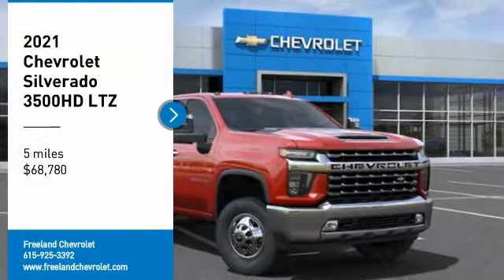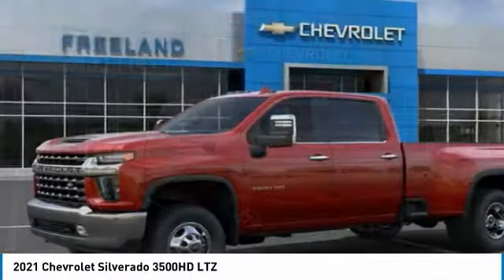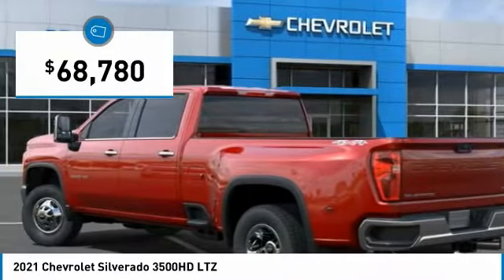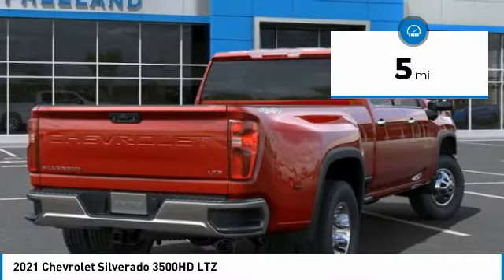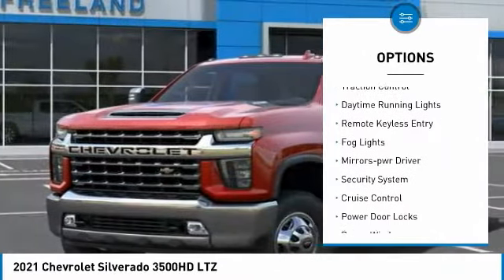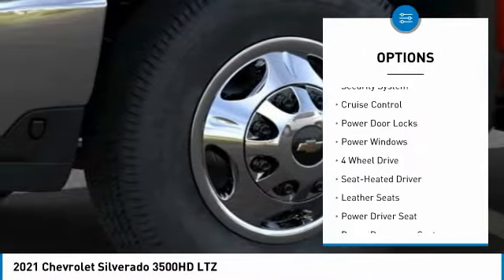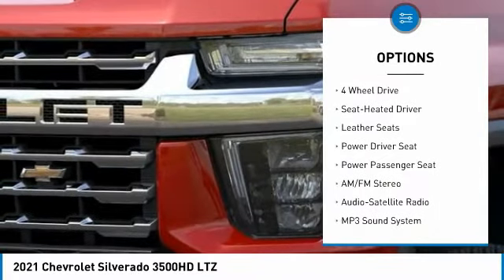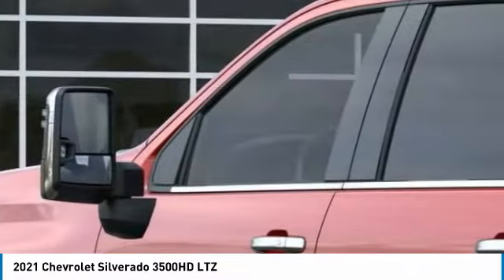2021 Chevrolet Silverado 3500HD MF320294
2021 Chevrolet Silverado 3500HD LTZ

Freeland Chevrolet
5333 Hickory Hollow Parkway

Recent Arrival!brbrCherry Red Tintcoat 2021 Chevrolet Silverado 3500HD LTZ 4WD Duramax 6.6L V8 Turbodiesel 10-Speed Automatic 4D Crew Cabbrbr**ASK ABOUT OUR LIFETIME POWERTRAIN WARRANTY**, 10-Speed Automatic, 4WD, Jet Black Leather, 10-Way Power Driver Seat Adjuster w/Lumbar, 10-Way Power Passenger Seat Adjuster w/Lumbar, 120-Volt Bed Mounted Power Outlet, 120-Volt Instrument Panel Power Outlet, 12-Volt Rear Auxiliary Power Outlet, 2nd Row Dual USB Charge-Only Ports, 2-Speed Active Transfer Case, 3.42 Rear Axle Ratio, 3.73 Rear Axle Ratio, 4.2 Diagonal Color Display Driver Info Center, 4G LTE Wi-Fi Hotspot Capable, 4-Wheel Disc Brakes, 6-Speaker Audio System Feature, ABS brakes, Air Conditioning, AM/FM radio: SiriusXM with 360L, Apple CarPlay/Android Auto, Auto-dimming door mirrors, Auto-Dimming Inside Rear-View Mirror, Auto-dimming Rear-View mirror, Automatic temperature control, Bluetooth For Phone, Brake assist, Bumpers: chrome, Chevrolet Connected Access Capable, Chrome Front Grille Bar w/Chrome Grille Inserts, Chrome Mirror Caps, Color-Keyed Carpeting Floor Covering, Compass Located In Instrument Cluster, Deep-Tinted Glass, Delay-off headlights, Driver door bin, Driver Memory, Driver vanity mirror, Dual front impact airbags, Dual front side impact airbags, Durabed Pickup Bed, Electric Rear-Window Defogger, Electrical Lock Control Steering Column, Electronic Stability Control, Engine Block Heater, Exhaust Brake, EZ Lift Power Lock & Release Tailgate, Front 40/20/40 Split-Bench Seat w/Storage, Front anti-roll bar, Front Center Armrest w/Storage, Front dual zone A/C, Front fog lights, Front LED Fog Lamps, Front reading lights, Front Rubberized Vinyl Floor Mats, Front wheel independent suspension, Fully automatic headlights, HD Radio, HD Rear Vision Camera, Heated door mirrors, Heated Driver & Front Outboard Passenger Seats, Heated front seats, Heated Steering Wheel, Heated steering wheel, Heavy-Duty 80 Amp Battery, Hitch Guidance w/Hitch View, Illuminated entry, Integrated Trailer Brake Controller, Keyless Open & Start, Leather-Wrapped Steering Wheel, Low tire pressure warning, Manual Tilt/Telescoping Steering Column, Memory seat, Occupant sensing airbag, OnStar & Chevrolet Connected Services Capable, Outside temperature display, Overhead airbag, Overhead console, Panic alarm, Passenger door bin, Passenger vanity mirror, Perf Leather-Appointed Front Outboard Seat Trim, Power Door Locks, Power door mirrors, Power driver seat, Power Front Passenger Windows w/Express Up/Down, Power Front Windows w/Driver Express Up/Down, Power passenger seat, Power Rear Windows w/Express Down, Power steering, Power windows, Power-Adjustable Outside Mirrors, Preferred Equipment Group 1LZ, Premium audio system: Chevrolet Infotainment 3 Plus, Radio: Chevrolet Infotainment 3 Plus System, Rear reading lights, Rear Rubberized-Vinyl Floor Mats, Rear seat center armrest, Rear step bumper, Rear window defroster, Remote keyless entry, Remote Vehicle Starter System, Security system, SiriusXM w/360L, Speed control, Speed-sensing steering, Split folding rear seat, Steering Wheel Audio Controls, Steering wheel mounted audio controls, Steering Wheel Mounted Electronic Cruise Control, Suspension Package, Telescoping steering wheel, Tilt steering wheel, Traction control, Trip computer, Turn signal indicator mirrors, Unauthorized Entry Theft-Deterrent System, Up-Level Rear Seat w/Storage Package, Variably intermittent wipers, Wireless Phone Projection, 10-Speed Automatic, 4WD, Jet Black Leather.brbrWe will beat any Middle Tennessee dealer's price on new Chevrolet's.brbrOne Low Price ! Great Selection ! Find Your New Road !